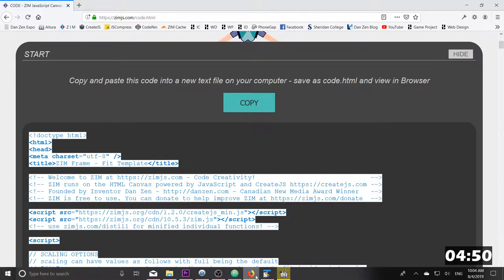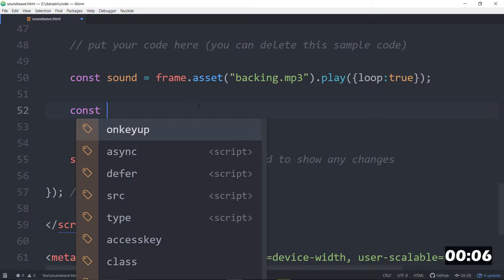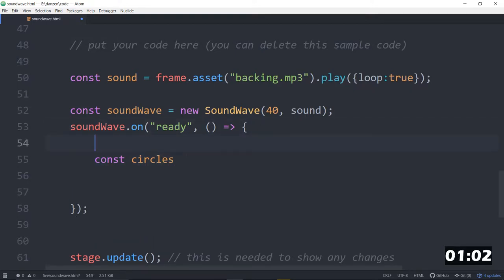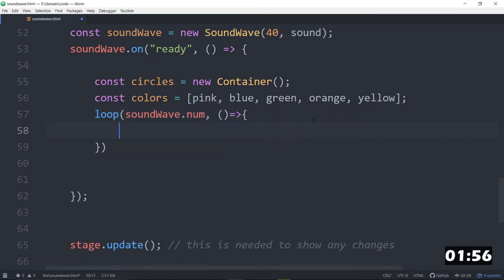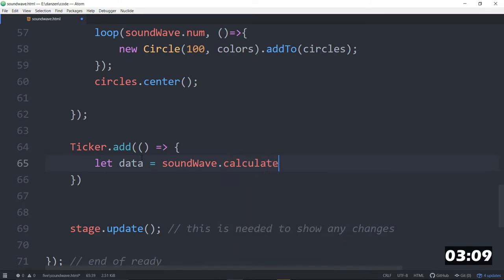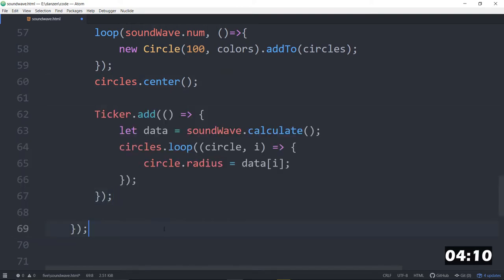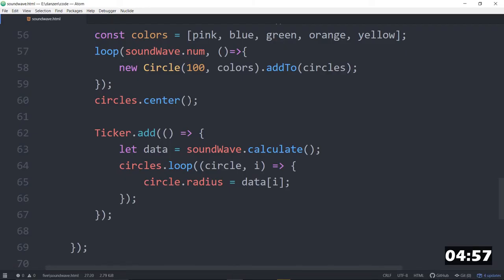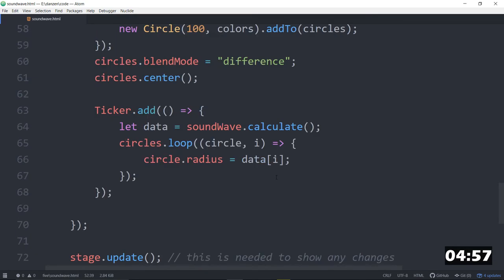Code in FIVE Minutes with ZIM (20 - SoundWave) JavaScript for HTML Canvas - Learn with ZIMjs